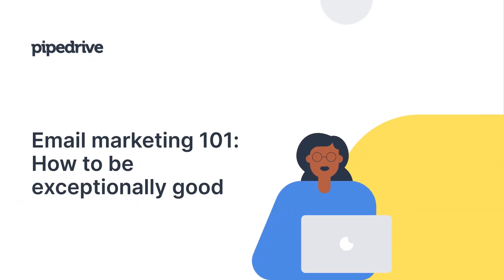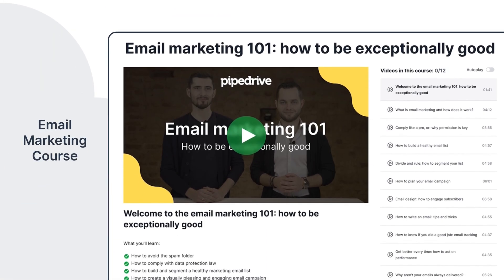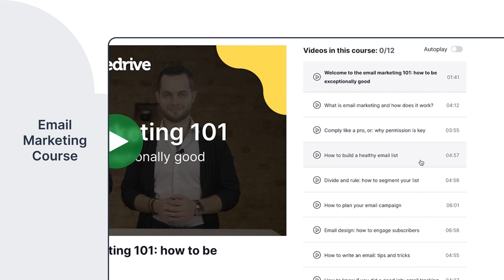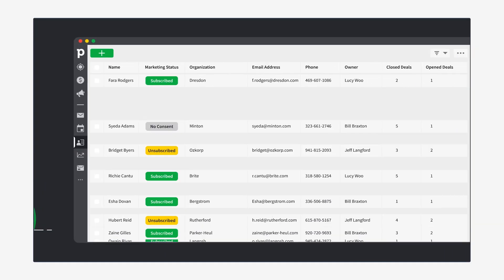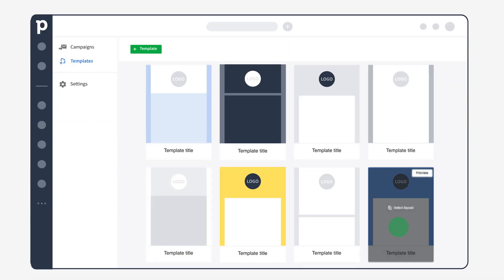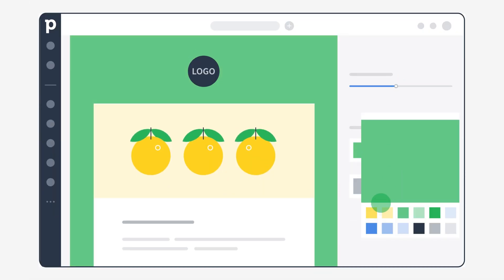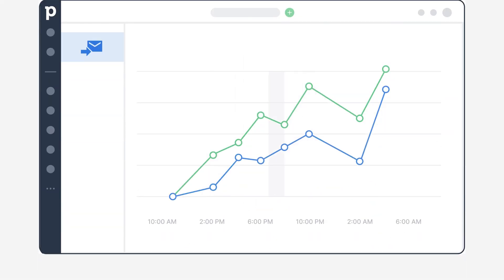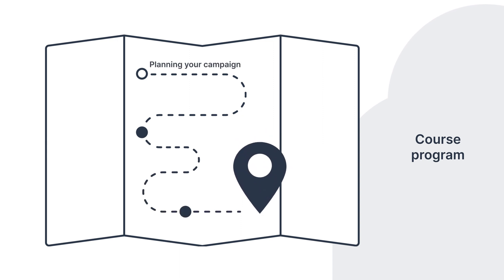Email marketing 101: how to be exceptionally good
📩  We've created an email marketing Pipedrive Academy course, where you'll learn:

📌 Build and segment a healthy marketing list.
📌 Create a visually appealing email marketing campaign.
📌 Understand and measure your results.
📌 Test and measure the success of your campaign and more.

👉 Check out the full course. It's free!